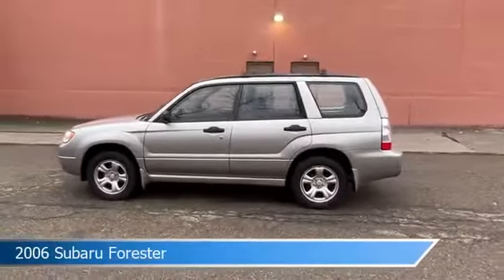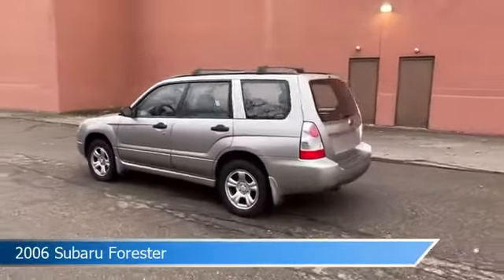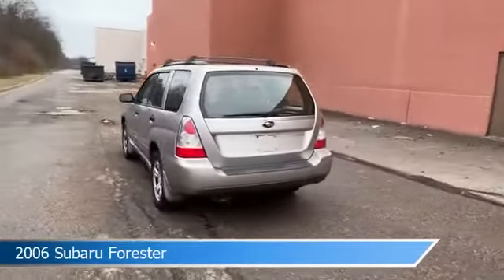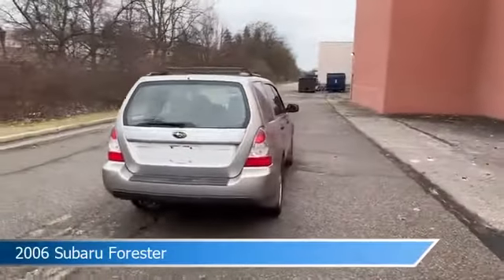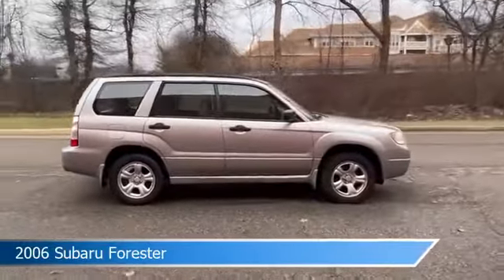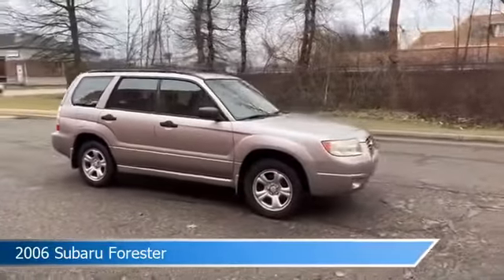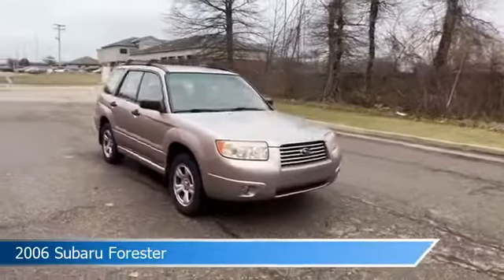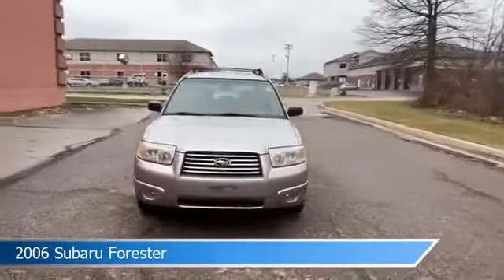2006 Subaru Forester 1PP1834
2006 Subaru Forester 1PP1834